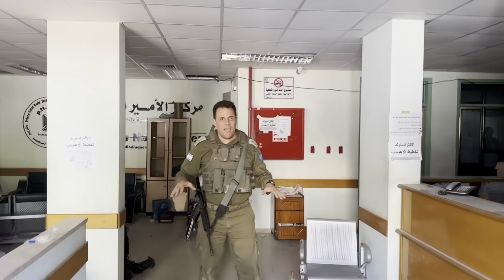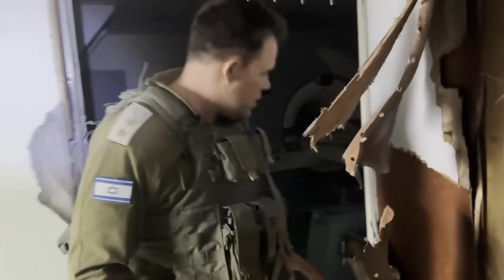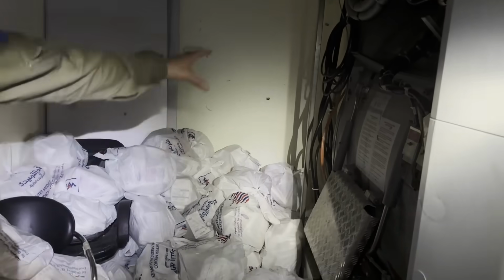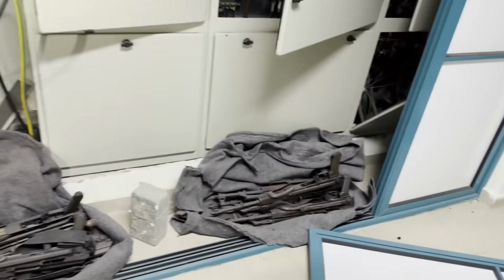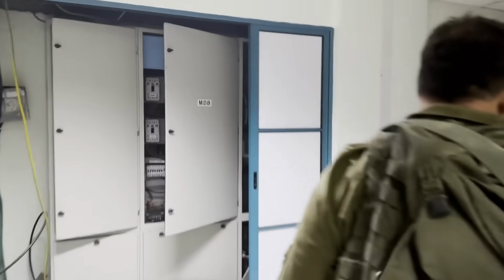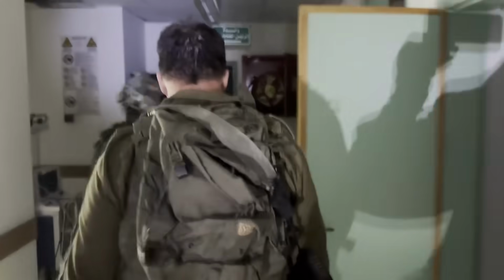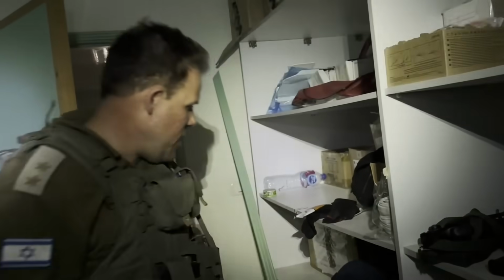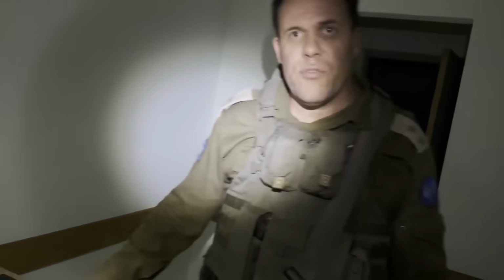IDF Publishes Evidence of Weapons found inside Gaza's Shifa Hospital’s MRI Center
The Israel Defense Forces releases evidence of Hamas weapons found inside Shifa Hospital during a raid in the medical center today.

It says members of the elite Shaldag unit and other forces of the 36th Division found the weapons inside Shifa’s MRI center.

Troops had battled Hamas gunmen outside the hospital, killing five.

“During searches inside one of the hospital’s wards, the troops located a room containing unique technological means, combat equipment, and military equipment used by the Hamas terrorist organization,” the IDF says.

It publishes images and videos showing several assault rifles, grenades, and other military equipment. It says that in another ward, it found a Hamas operational headquarters and “technological means” which it says indicates Hamas’s use of the facility for terror

IDF Spokesman Rear Adm. Daniel Hagari, in an evening press conference, says troops found Hamas uniforms “that were thrown on the hospital floor so that the terrorists could escape in civilian guise.”

“These findings unequivocally prove that the hospital was used for terror, in complete violation of international law,” he says.

The IDF says it will continue to operate in Shifa Hospital, under which Hamas is believed to have its main command center, in order to find intelligence information and Hamas assets.